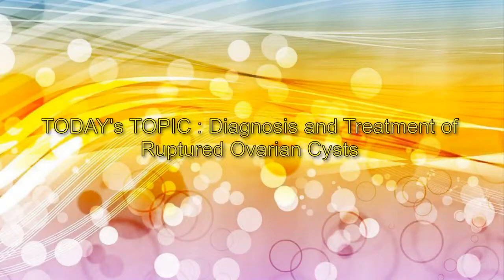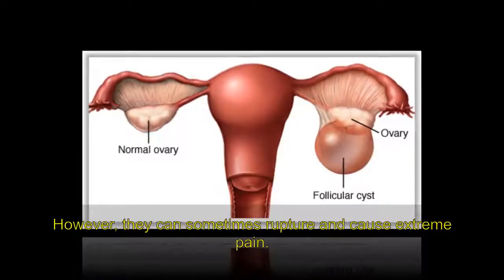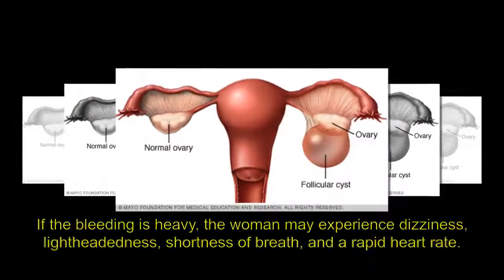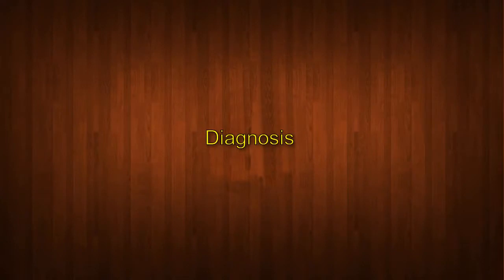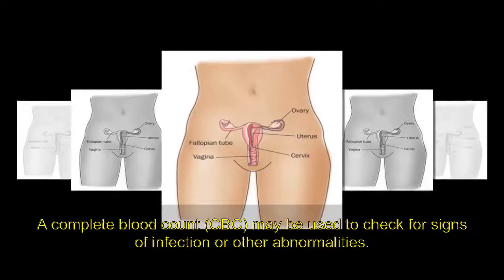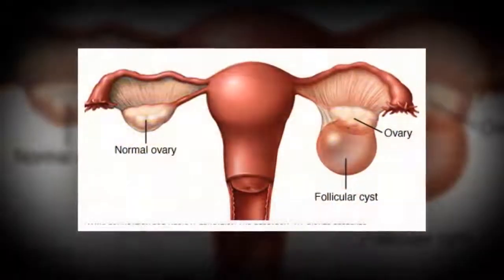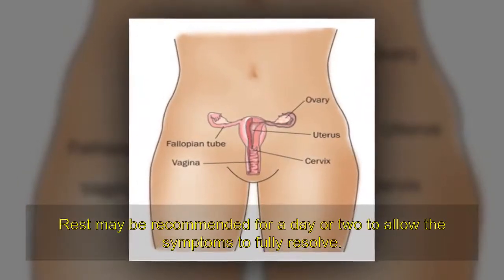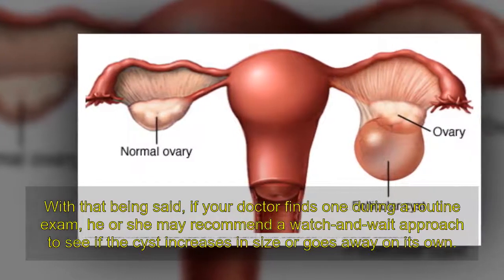Diagnosis and Treatment of Ruptured Ovarian Cysts|| General Gynaecological issues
An ovarian cyst is a fluid-filled sac that forms within or on top of an ovary. Ovarian cysts are not all that uncommon and tend to go away on their own. However, they can sometimes rupture and cause extreme pain.

Causes and Symptoms
The vast majority of ovarian cysts are painless and will not lead to complications of any sort. There are times, however, where the location of a cyst may cause irritation or discomfort during a bowel movement or when having sex.

This usually happens when the cyst has grown so large that they begin to press on nerves or other organs.

If the cyst continues to grow even larger, it may suddenly rupture, causing pain and bleeding. The pain will usually be sharp and sudden and be located to one side of the pelvis. A rupture will often occur during or immediately following strenuous exercise or sex.

If the bleeding is heavy, the woman may experience dizziness, lightheadedness, shortness of breath, and a rapid heart rate. The ruptured tissues can increased risk for infection if left untreated.

Even if the cyst doesn't rupture, it can sometimes cause the ovary to twist and cut off the blood supply. This is a serious condition called ovarian torsion in which the decreased circulation can cause ovarian tissues to die. As with a rupture, the pain will be severe and situated to one side. Immediate surgical intervention would be needed to uncoil the ovary and prevent necrosis (cell death).

I will remove them immediately to follow guidelines. It takes me much time to make this useful channel, so please support me instead of flagging videos.